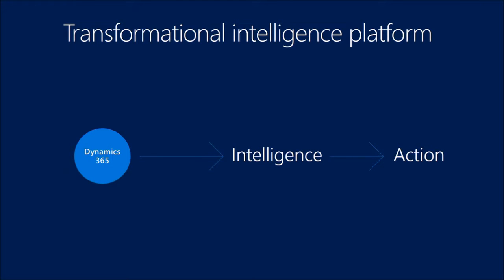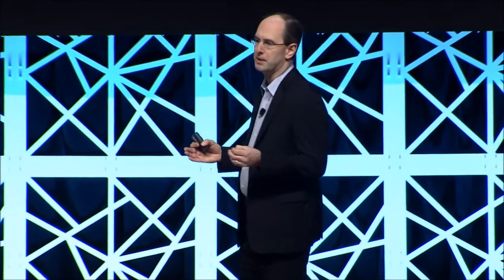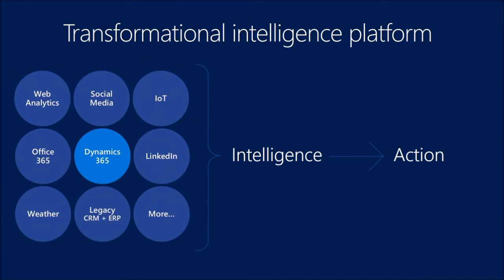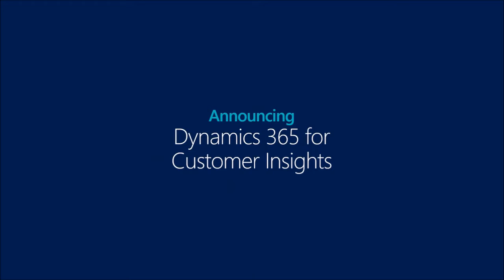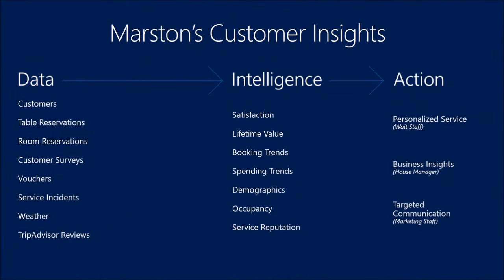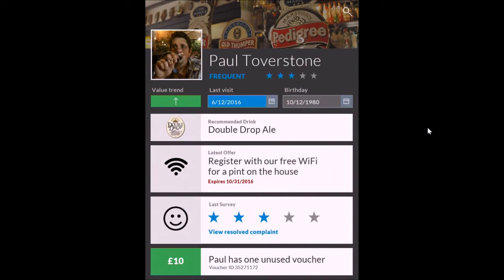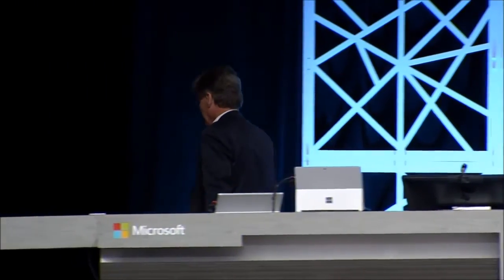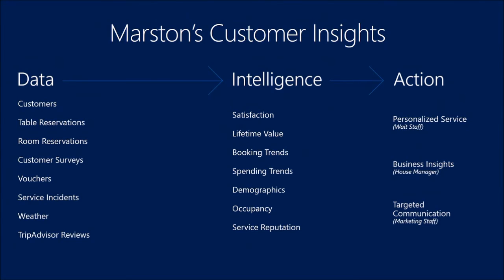Customer Insights with Dynamics 365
See how Marstons are using Customer Insights to deliver better customer experiences in their Public Houses